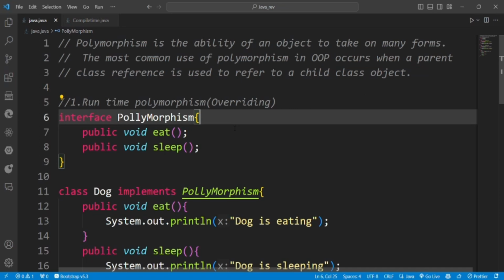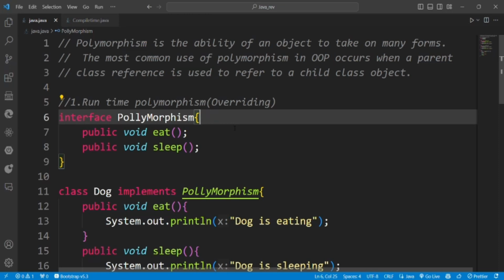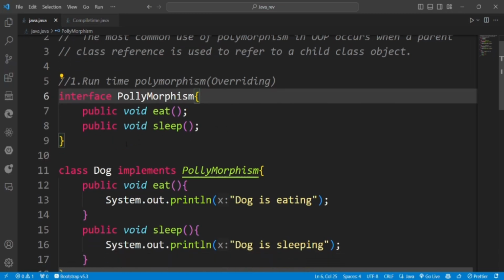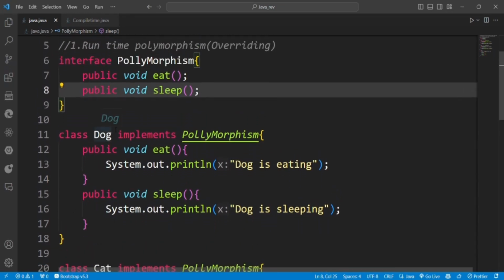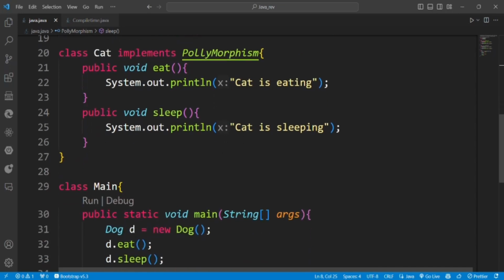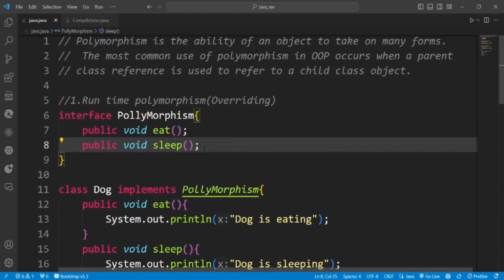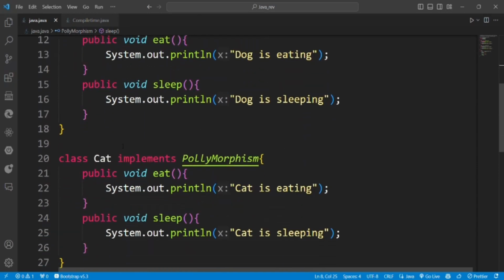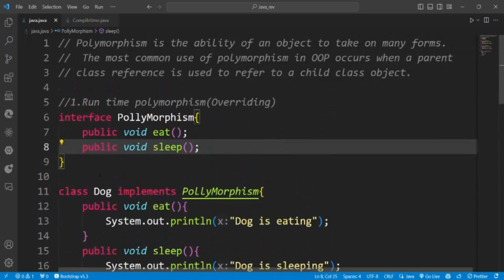Mastering Java Polymorphism | Method Overriding 🔍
Title: "Mastering Java Polymorphism: Unveiling the Aztec Code of Method Overriding 🔍🚀"

Description:
🌐 Welcome to a captivating journey into the realm of Java programming! In this latest YouTube video, we delve deep into the fascinating world of polymorphism and runtime polymorphism, with a special focus on the intriguing concept of method overriding.

🔧 Unlock the secrets of polymorphism as we explore how it empowers your Java code with flexibility and extensibility. Discover the runtime polymorphism magic that allows a program to dynamically choose the method implementation at runtime, elevating your coding prowess.

🔍 To make this exploration even more exciting, we draw inspiration from the ancient Aztecs, known for their sophisticated codes and systems. Witness the parallels between the Aztec way of encoding information and the art of crafting flexible and efficient Java programs.

🚀 Key Points Covered:
1️⃣ Understanding Polymorphism: A primer on polymorphism and its role in modern Java programming.
2️⃣ Runtime Polymorphism Unveiled: Explore the dynamic nature of runtime polymorphism and its impact on code execution.
3️⃣ Mastering Method Overriding: Dive deep into the mechanics of method overriding, a powerful tool for creating reusable and extensible code.

🤯 Whether you're a seasoned Java developer or just starting your programming journey, this video promises insights that will enhance your coding skills. 🚀👩‍💻👨‍💻

HashTags 👇.